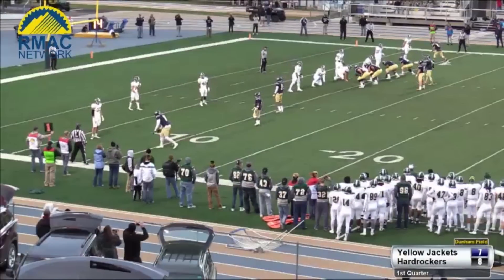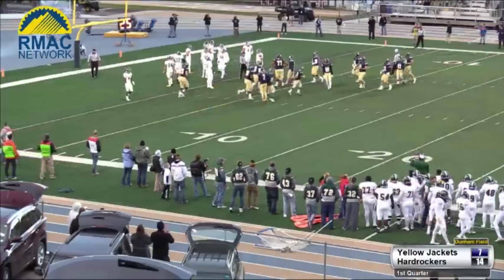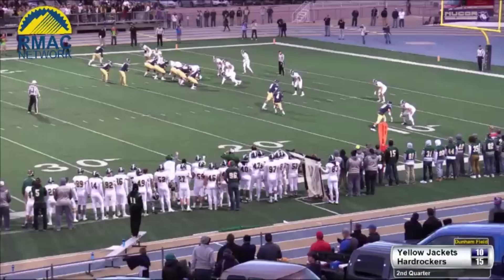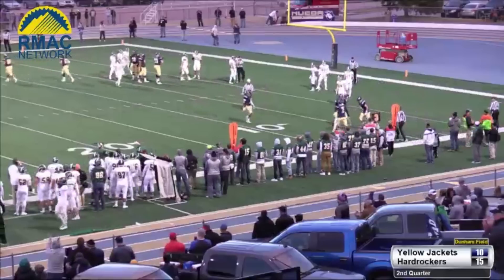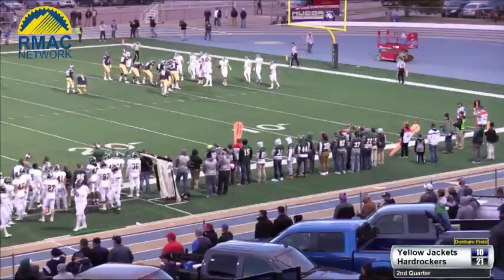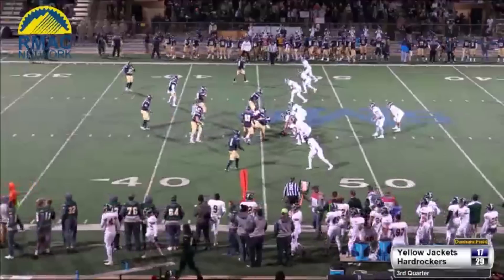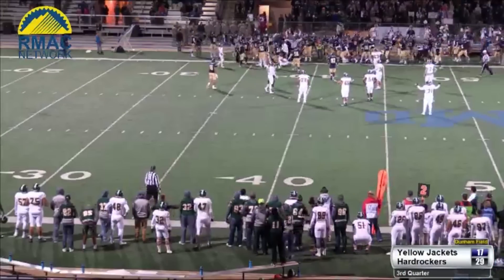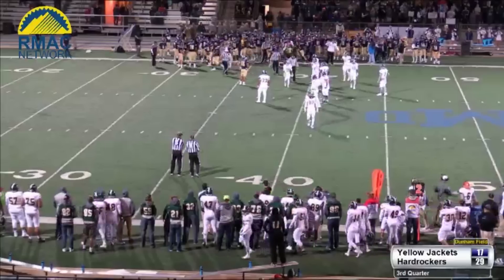Hardrocker Highlights from 2016 Black Hills Brawl